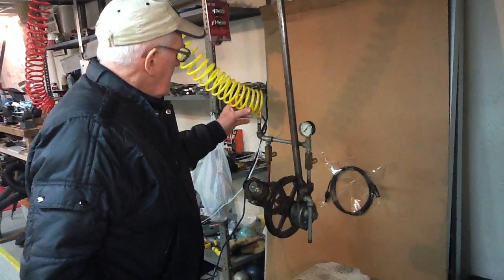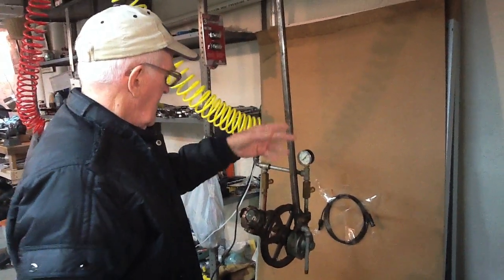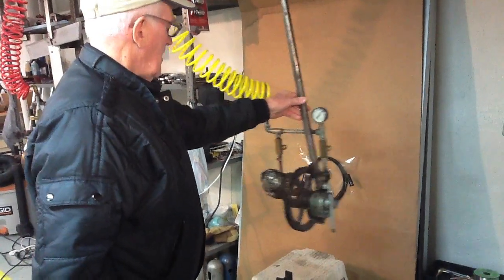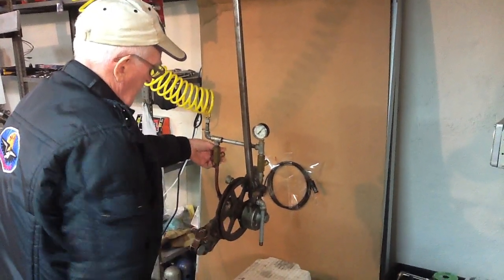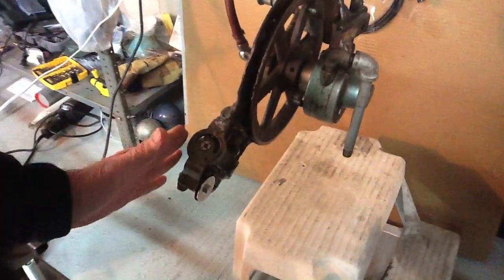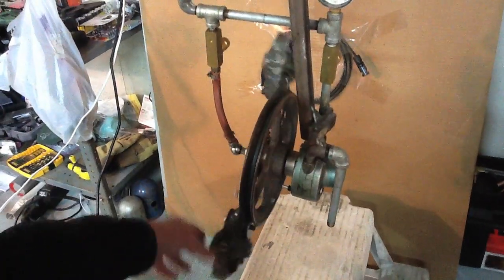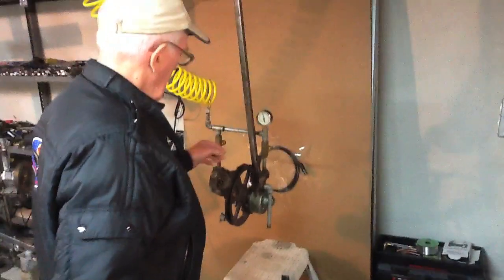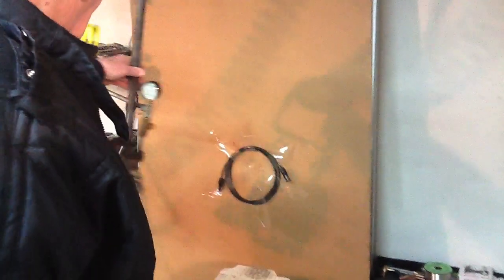Q, Oscillation to gyro motoring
This is a directionally guided pendulum whose period can be controlled to motorize the gyro assembly as each end reversal occurs. These are two pneumatic aircraft gyro horizons rigidly attached to a wheel that is air motor driven to provide powered precession that is the power source for motorization.